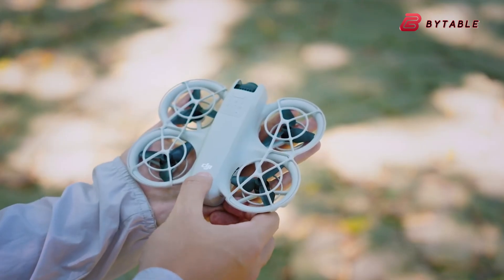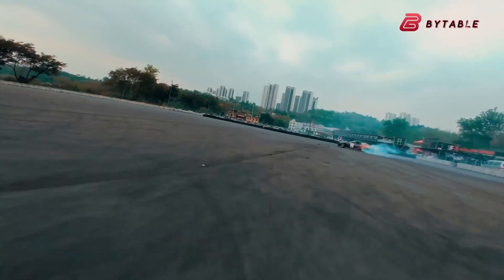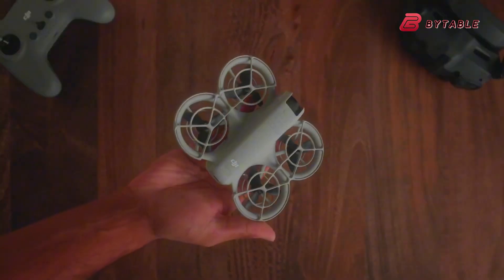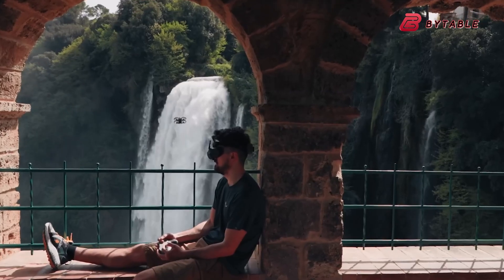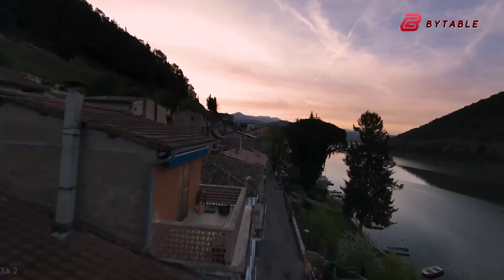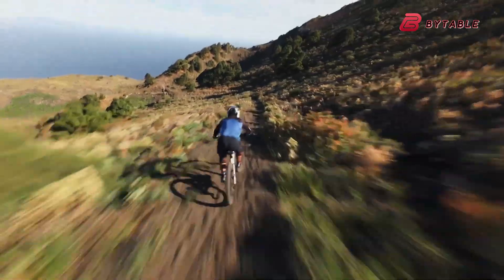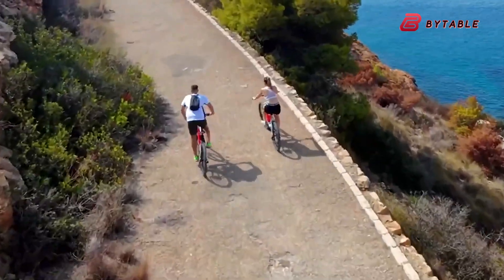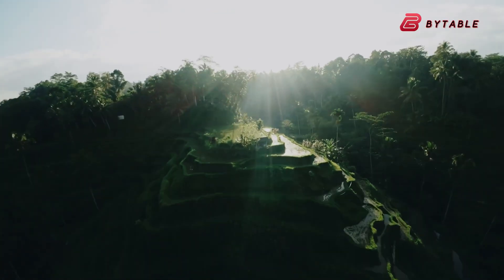DJI NEO 2 - Final Specs Price & Release Date!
Recent evidence suggests DJI is working on successors to its Avata 2 and Mini 4 Pro drones. Now, early leaked footage hints at the upcoming DJI NEO 2, a next-generation model expected to debut later this year. Positioned alongside the anticipated Avata 3 and Mini 5 Pro, the NEO 2 seems poised to bring notable upgrades in design and performance. In this video, we break down what’s known so far and what to expect from DJI’s newest compact drone.

DJI Neo

DJI Flip